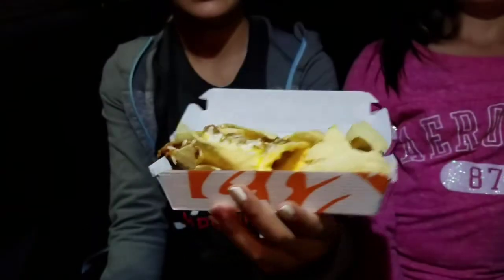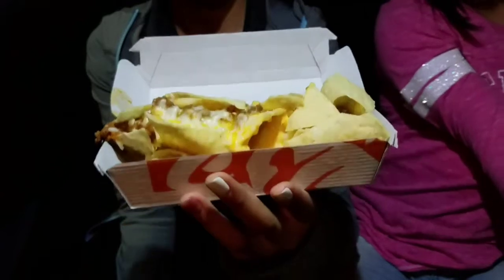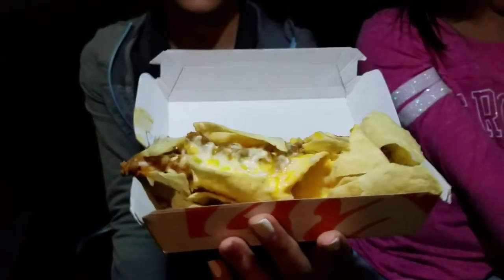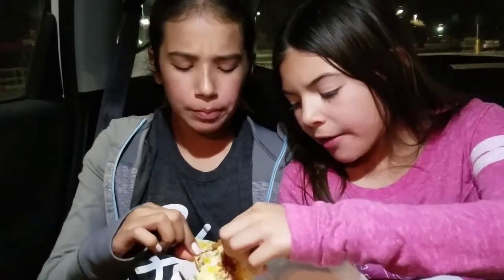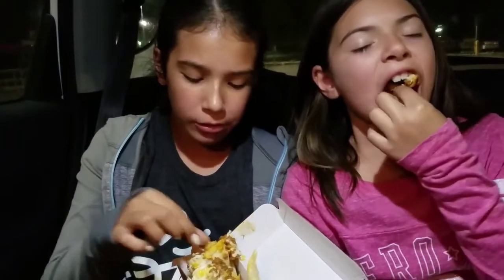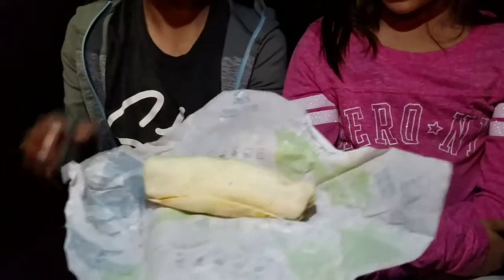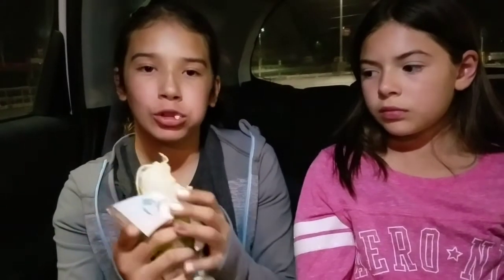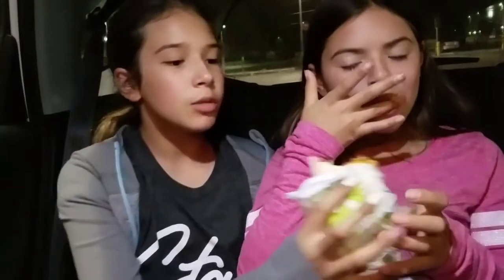Taco Bell’s TRIPLE MELT | Drive-Thru Review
We review Taco Bell’s new addition to their dollar menu, the Triple Melt Burrito and Nachos.
What should we try next? Let us know!
 ~ Bailey and Addy
          xoxo

Be sure to come back every Sunday to see what we’ve been up to

Check us out on:
musical.ly

🎥 Shot and edited on an iPhone 6

Always be a little kinder than necessary.
          -James M. Barrie